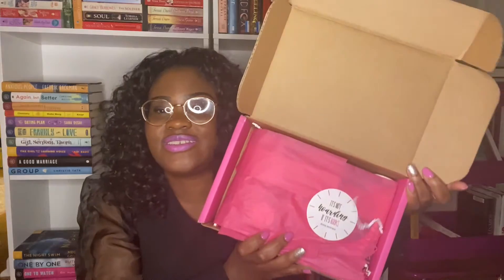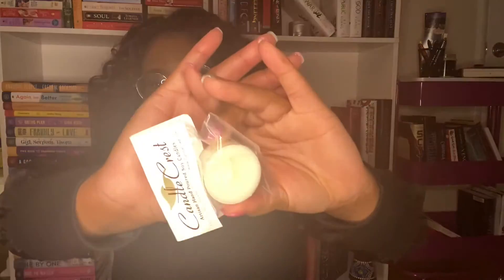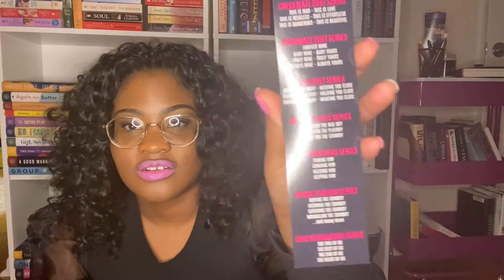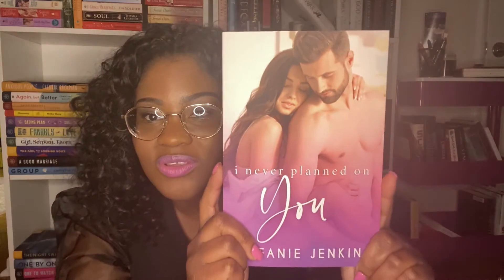REVEAL BOOK BOX DOUBLE UNBOXING | February & March 2021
In this video, I unbox Februaryand March's Reveal Book Box. This is a romance book subscription box where you receive two signed paperback books by indie authors and some other goodies for around $30/month.

Amazon Wishlist